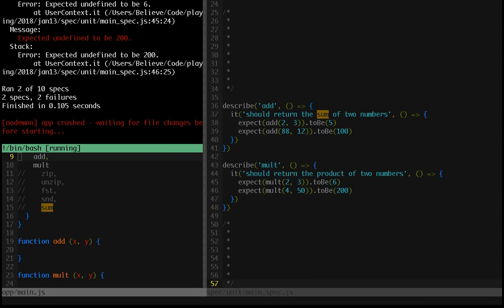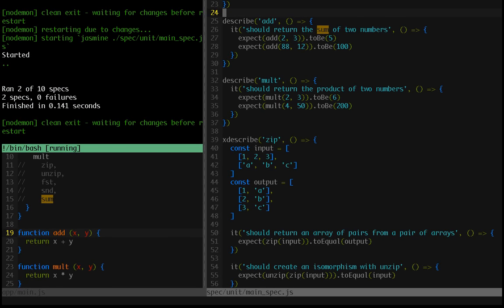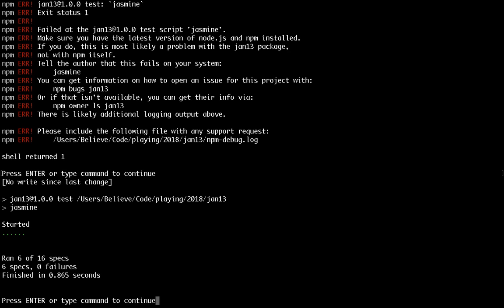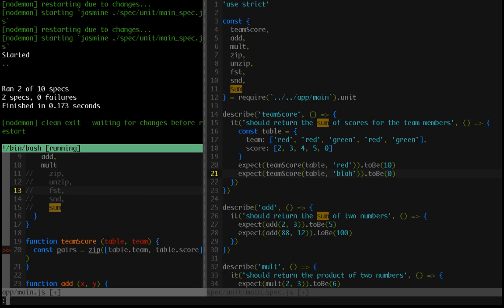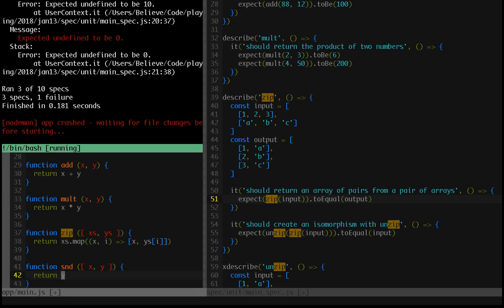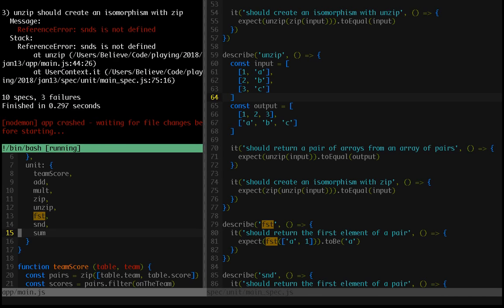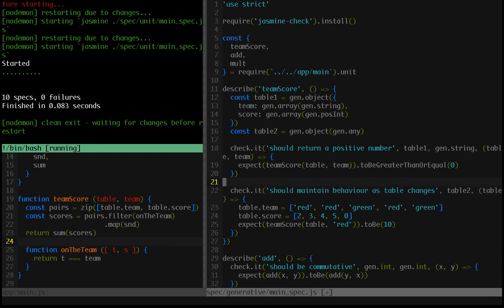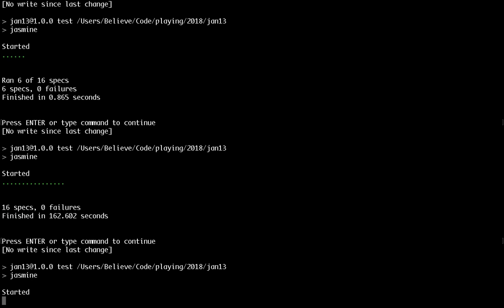Generative (Random) Testing in JavaScript